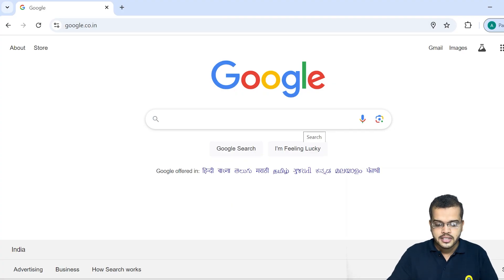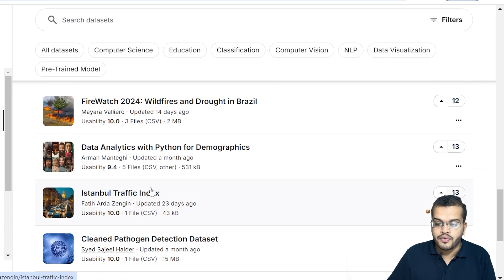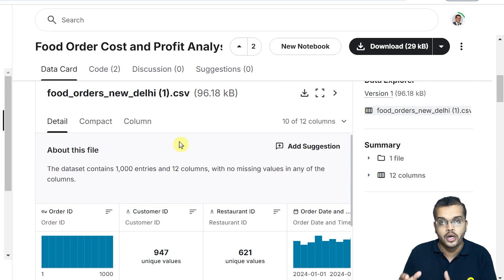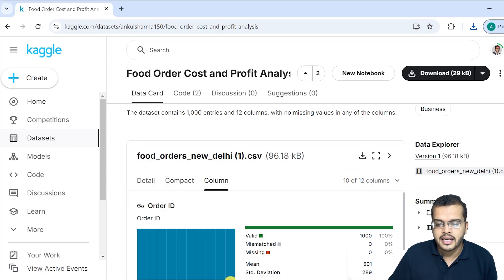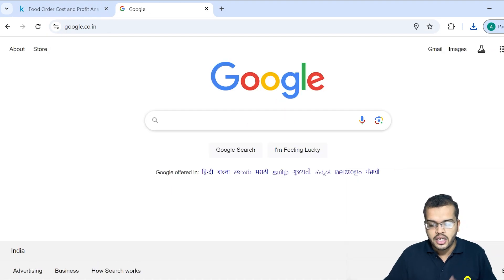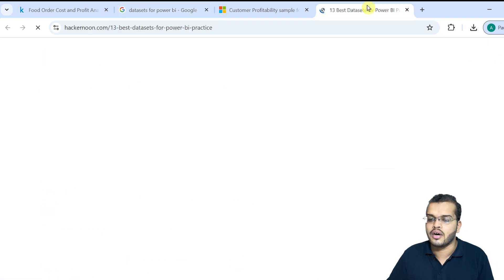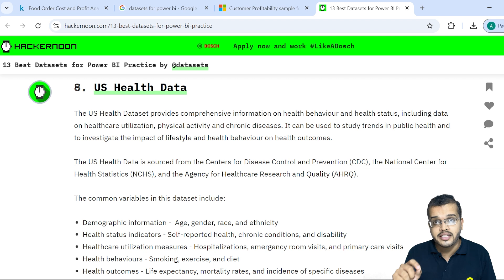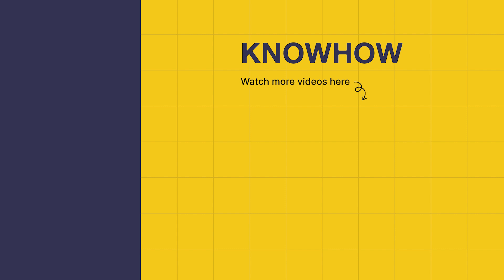How to Get Datasets for Power BI Projects | Best Sources & Methods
In this video, we'll explore the different ways to find datasets for your Power BI projects. Whether you're a beginner or an experienced user, learning where and how to get the right data is essential for building meaningful reports and dashboards. We cover public data sources, online repositories, and tips for creating your own datasets. Learn how to get started with your Power BI journey by accessing the best data sources available!

Timestamp:
0:00 - Introduction
0:40 - Agenda
1:14 - Understanding Kaggle Website Datasets
3:15 - Overview about Food Order Cost and Profit Analysis Data
3:50 - Downloading the Datasets
5:00 - Overview of Datasets from Microsoft
6:52 - Hackernoon Datasets Overview
9:00 - Summary

 ✔SQL
 ✔Power BI
 ✔PowerApps
 ✔Power Automate
 ✔Digital Marketing
 ✔AI/ML
 ✔Snowflake
 ✔No Code Platforms
 ✔Programming